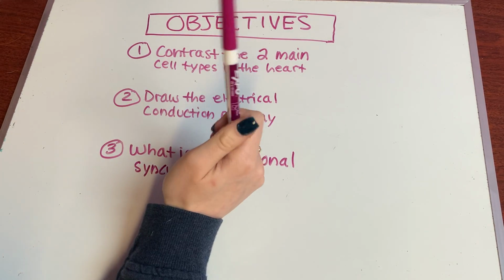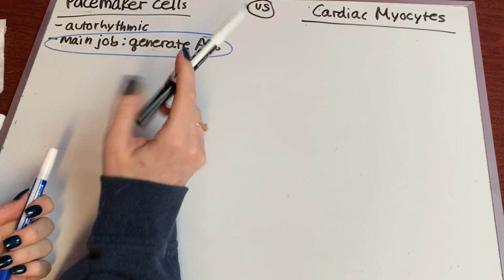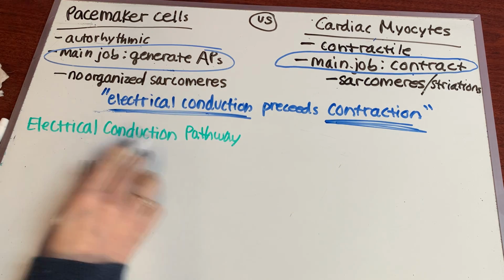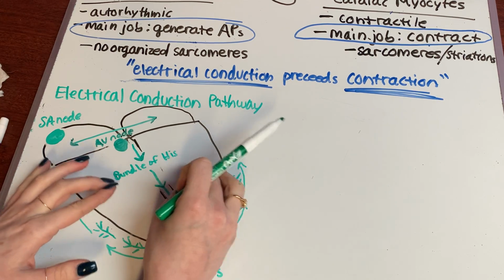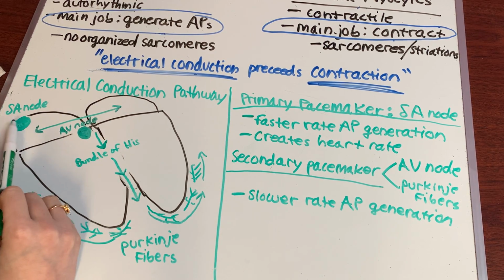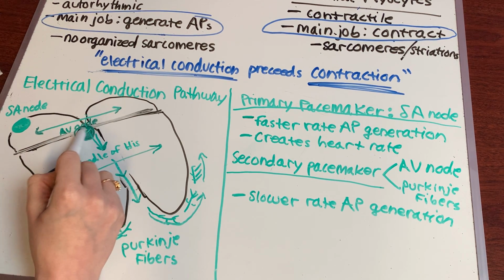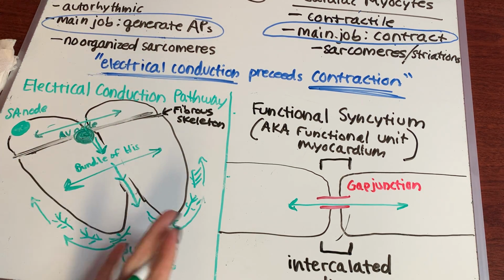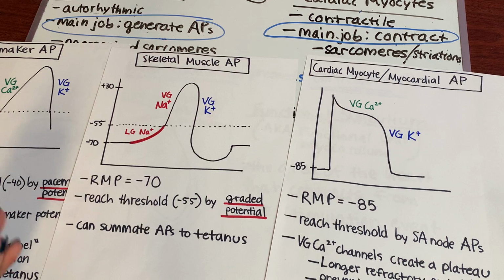4-1 pacemaker cells and the electrical conduction pathway